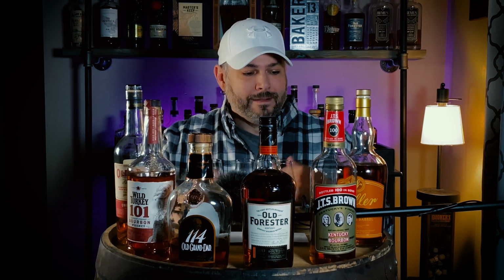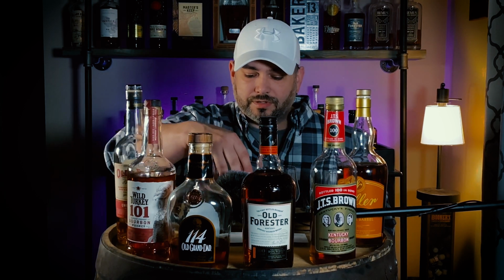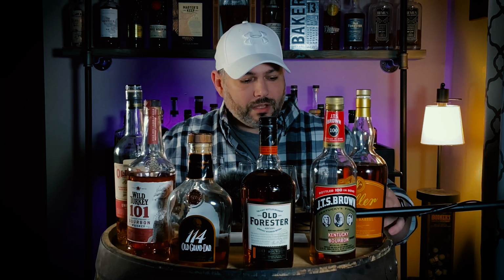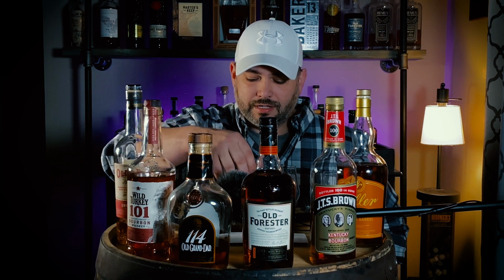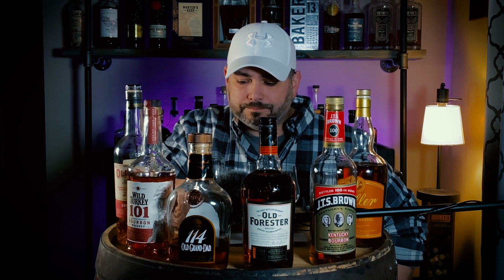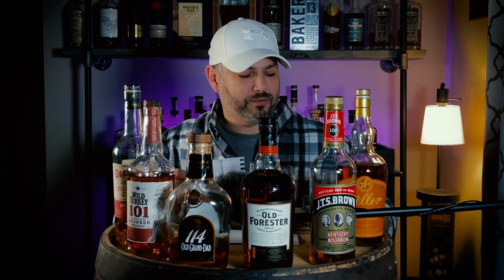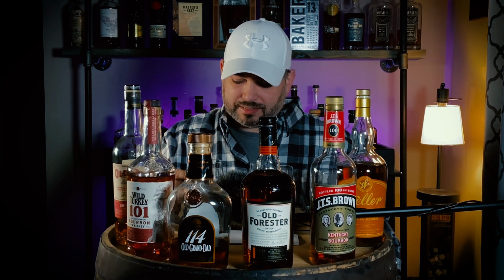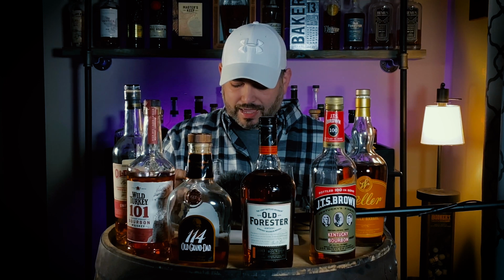Top 5 Best Budget Bourbons under $30!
My TOP 5 BEST BUDGET BOURBONS under $30. If you're looking for great bourbon at a great price look no further!